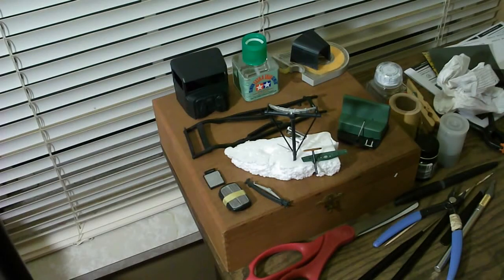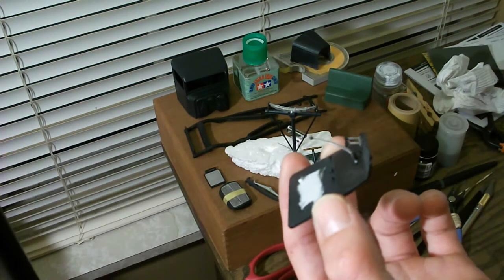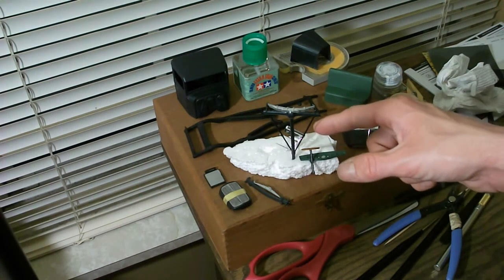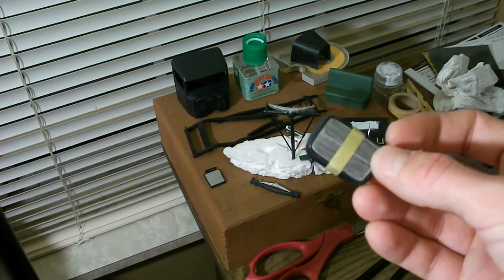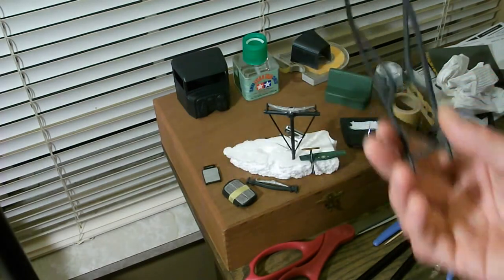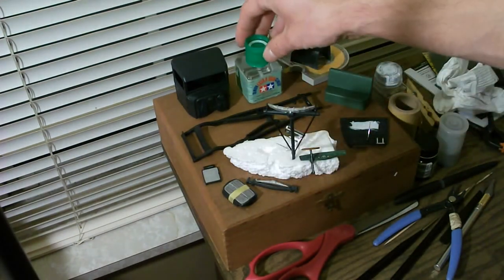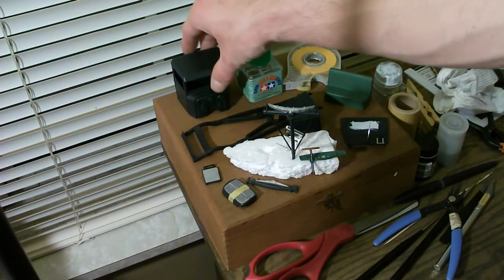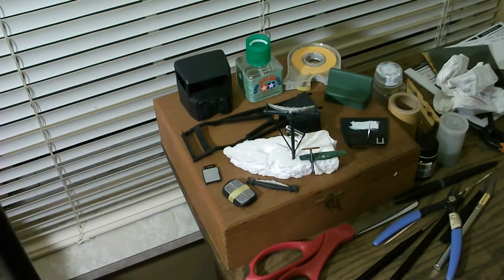1934 Ford Dually Semi Truck Update #6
1934 Ford Dually Semi Truck Update #6 75% complete!